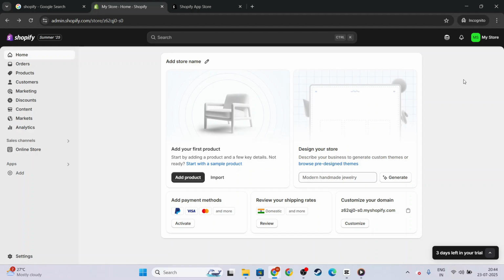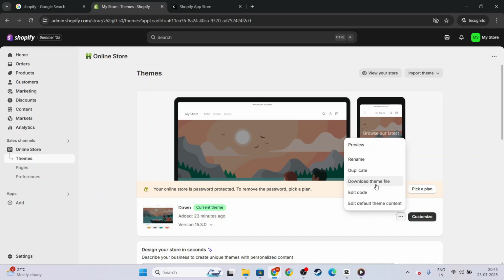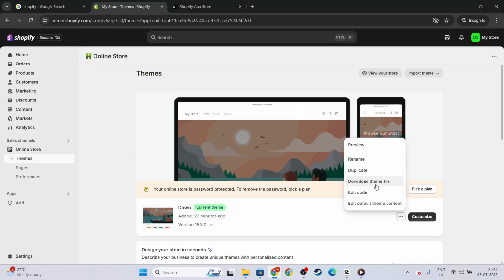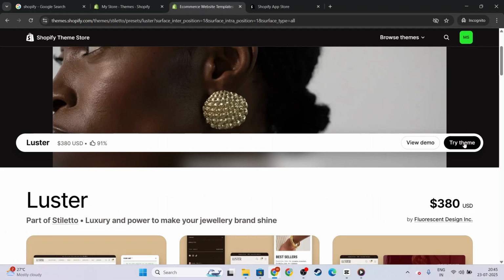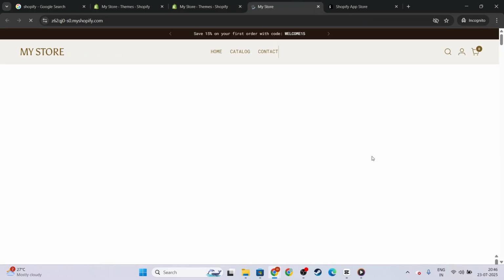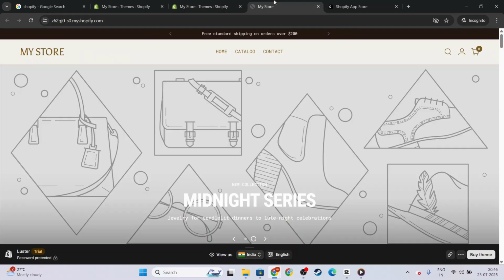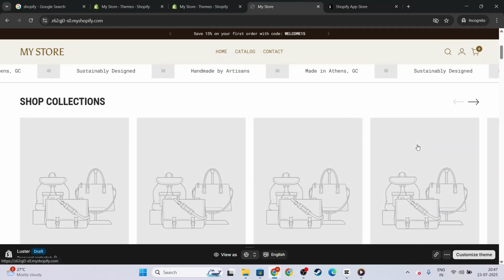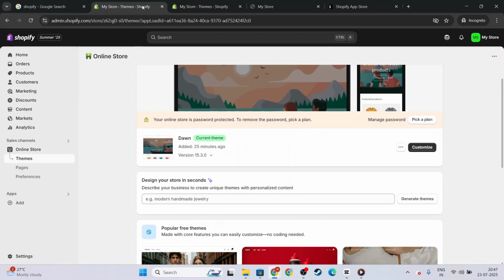How to Change Shopify Theme Without Losing Content 2026 (Step By Step)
Learn How to Change Shopify Theme Without Losing Content in this video.